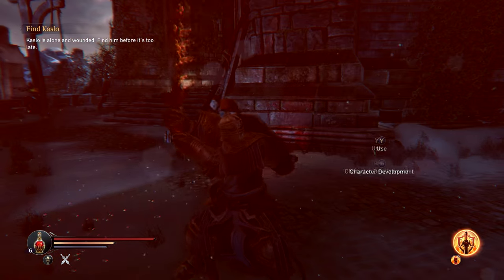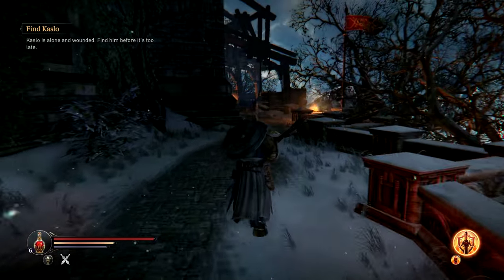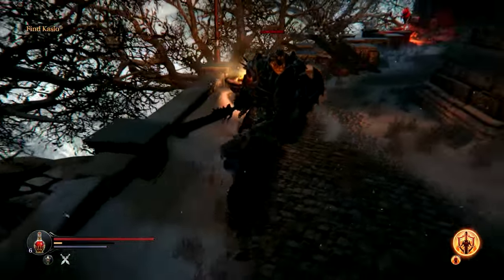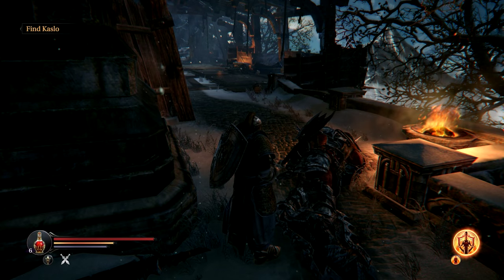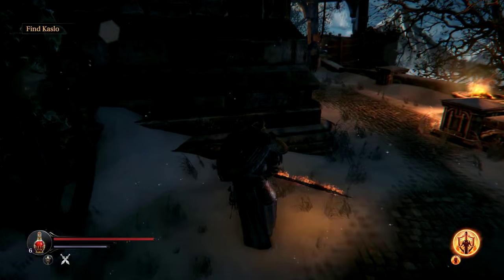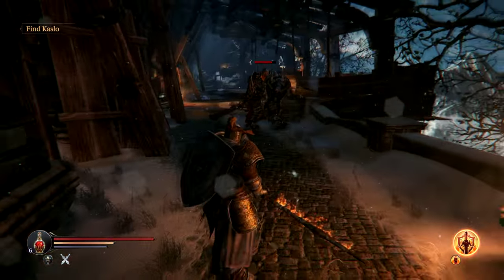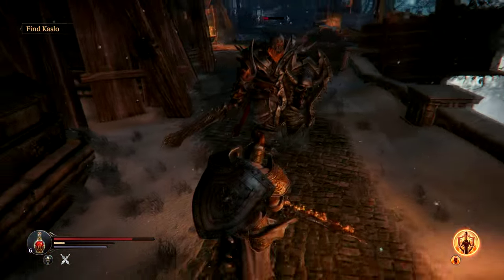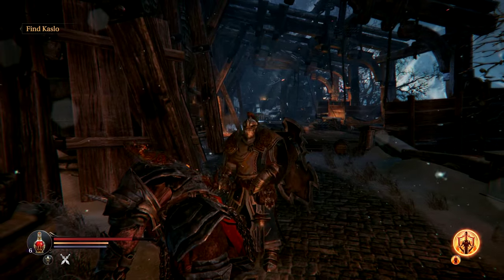Lords of the Fallen : How to kill big shield mobs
There is no way to avoid these huge mobs sometimes. They hit like a truck and take a lot of beating before they go down. Hopefully, this video will help make things easier. Other tactics include using the Assassin for Rogues or simply using your Gauntlet. They have low magic defense.